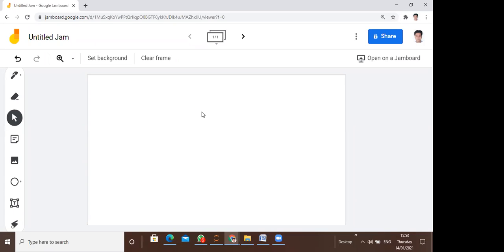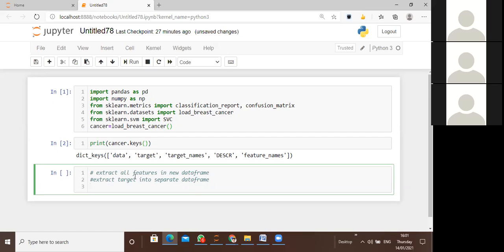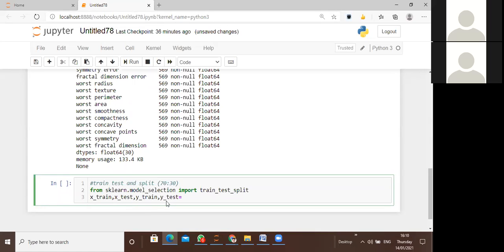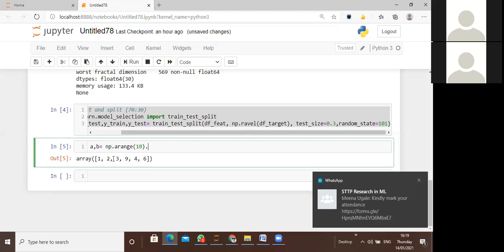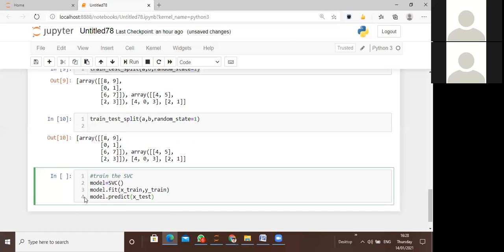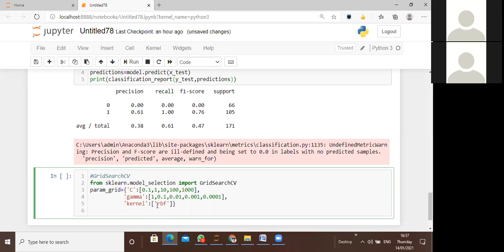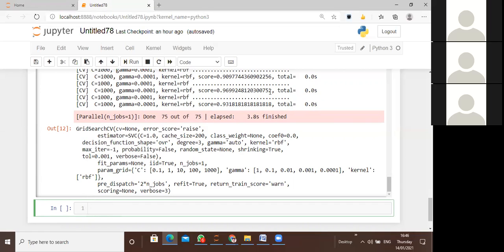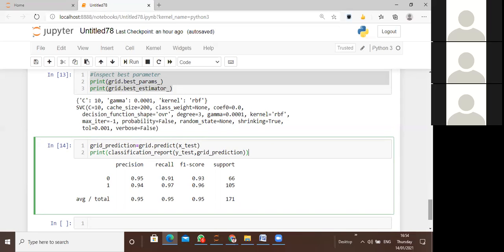Day 4 Session 4